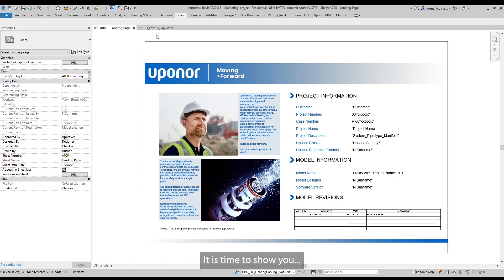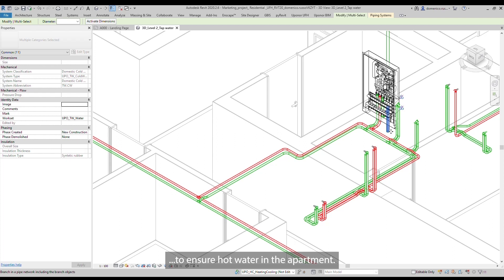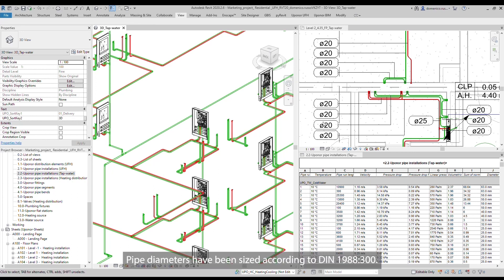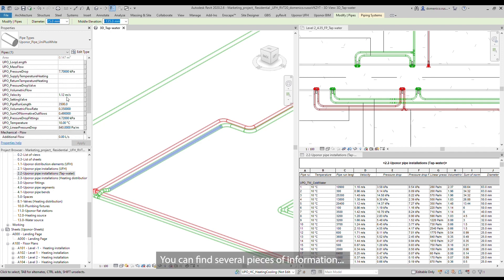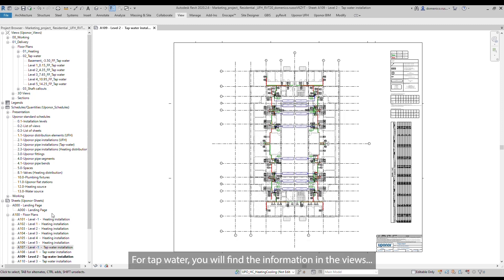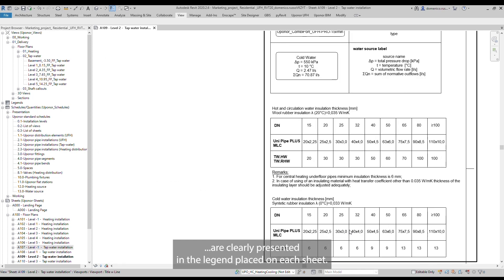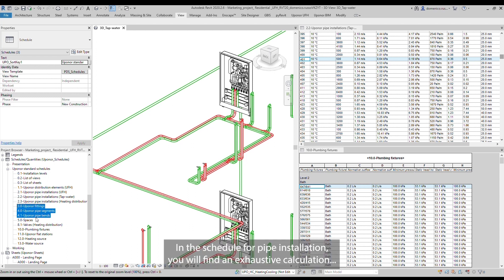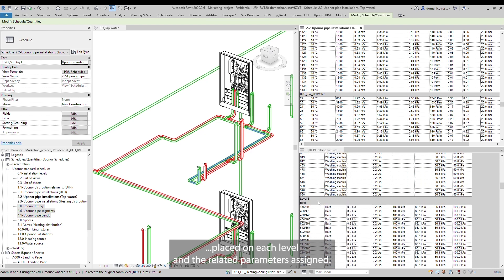Uponor BIM Service: Residential use case (Tap water)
The Uponor BIM Service is the perfect solution for developers, contractors and designers who want to delegate their BIM design to discipline experts.
In this video, a residential use case showing you an example of a Uponor tap water installation.

0:00 Teaser
1:40 Project introduction
2:12 Technical solution
2:54 Views and sheets
3:24 Project schedules